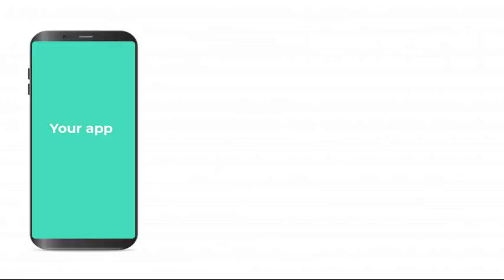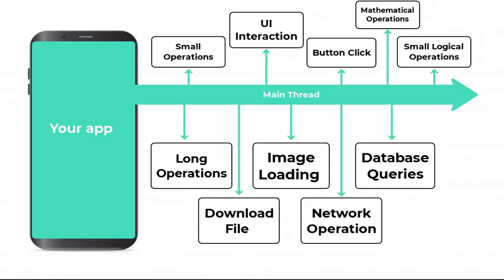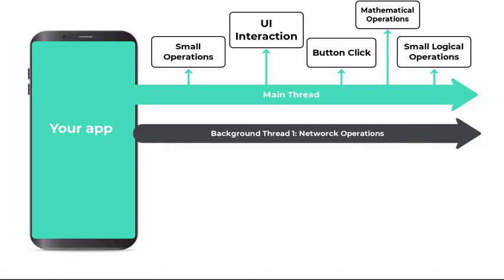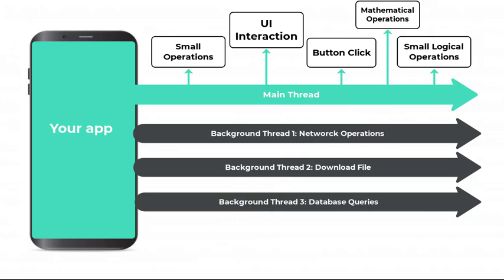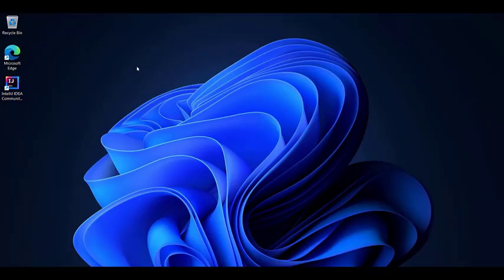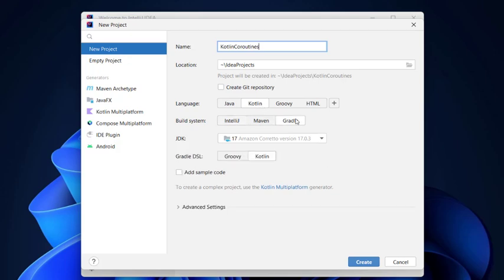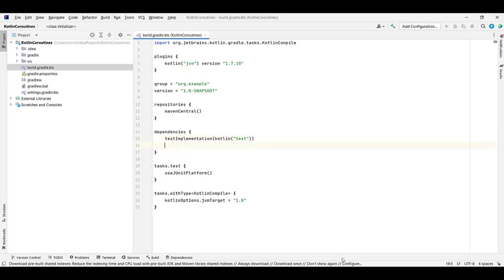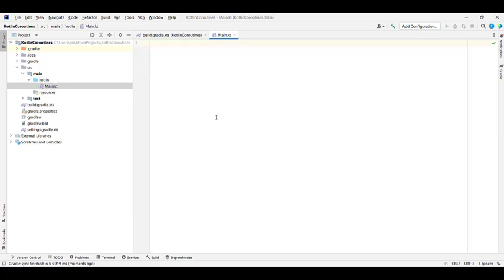Kotlin: Coroutines Introduction